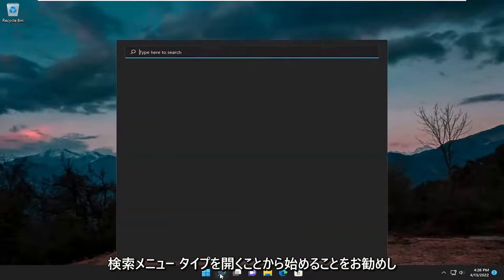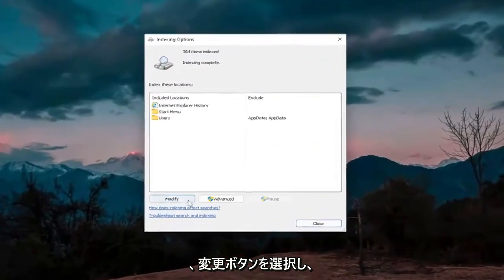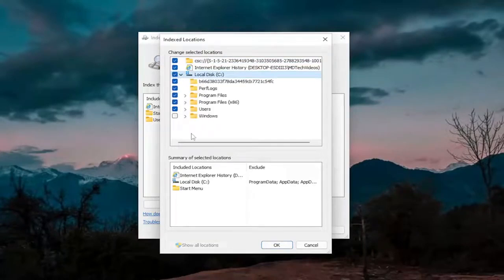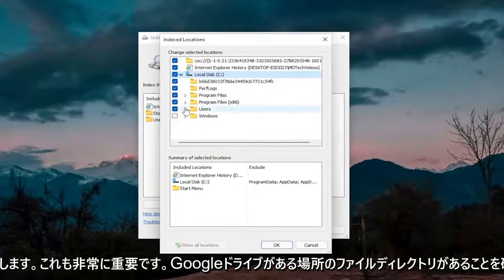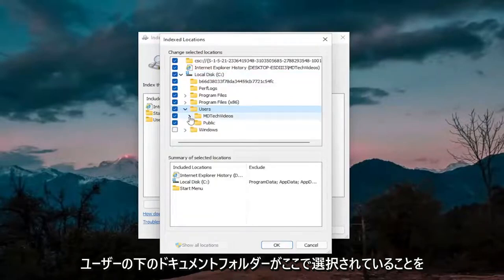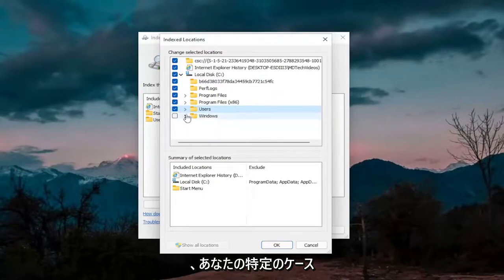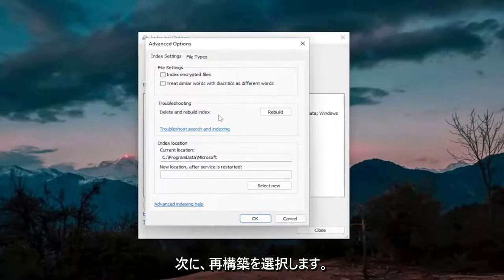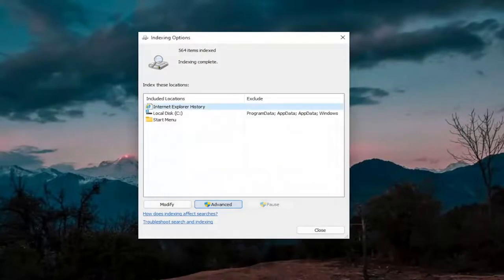Windows 11/10でGoogleドライブのファイルが表示されない問題を修正する方法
Windows 検索で Google ドライブのファイルが見つからない FIX

Microsoft Windows はシステム全体の検索機能をサポートしており、ユーザーはスタート画面の検索でファイルやその他のデータをすばやく見つけることができます。 デフォルトでは、この検索オプションは、ドライブ上の特定の共通の場所にインデックスを付けます。 しかし、予期しない動作をする場合があります。 たとえば、ホーム ディレクトリ内のファイルは検索できますが、C:\ ドライブの Google ドライブ フォルダ内のファイルは検索できない場合があります。 この問題に直面している場合は、問題を解決して解決できる解決策があります。

このチュートリアルで対処する問題:
Google ドライブ Windows 11 が機能しない
Google ドライブ Windows 10 が機能しない

Google ドライブ クライアント ソフトウェアを使用すると、パソコン、カメラ、または SD カードからクラウドにファイルを自動的にバックアップできます。 Google ドライブ同期クライアントは便利ですが、セットアップ プロセスに小さな問題があります。 Google ドライブ同期をインストールして使用した後、Windows 検索で Google ドライブ フォルダから結果が返されないことに気付いたかもしれません。